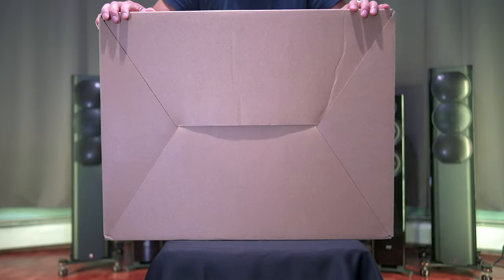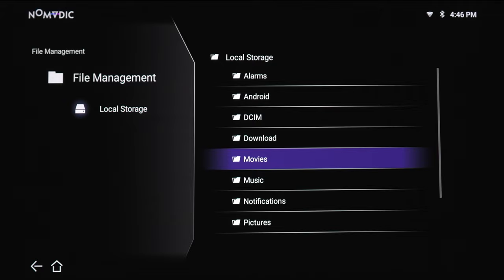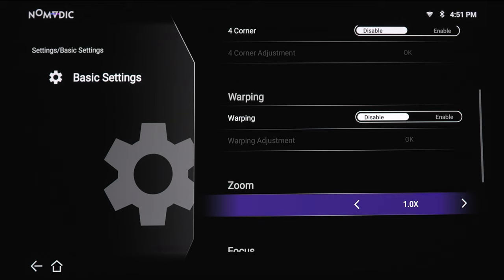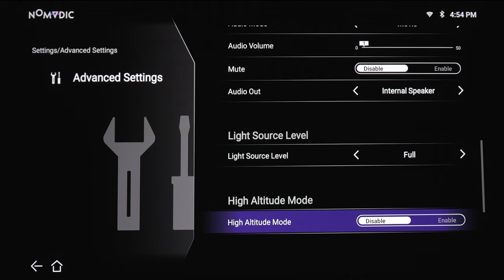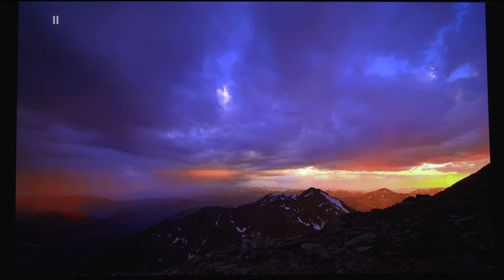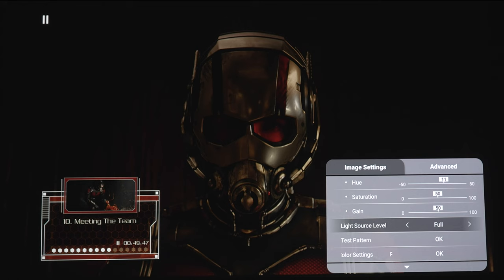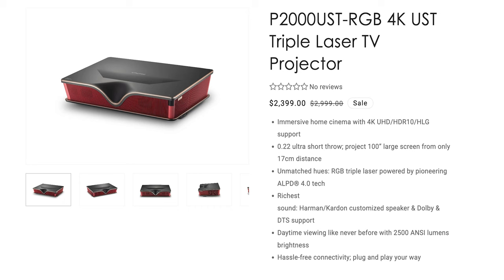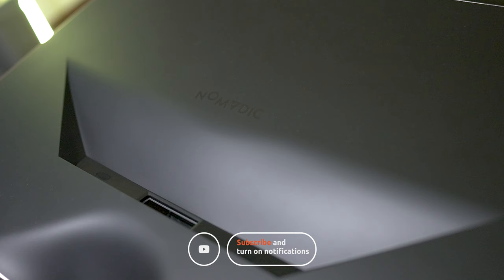LOOKOUT AWOL! NOMVDIC P2000 4K 3D UST Projector Review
🛒*AUDIO*
McIntosh MC255
McIntosh MC257
🔈SPEAKERS:
🔊SUBWOOFERS:
AppleTV 4K
*ACCESSORIES*